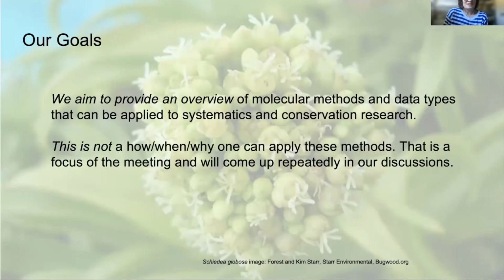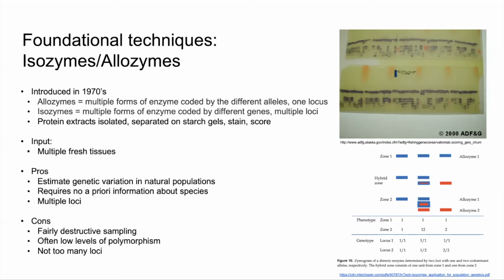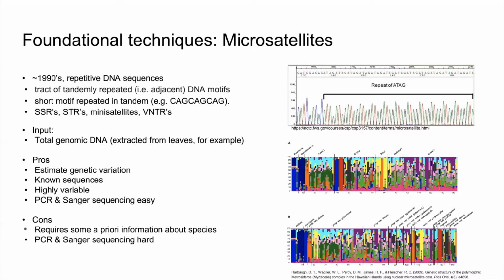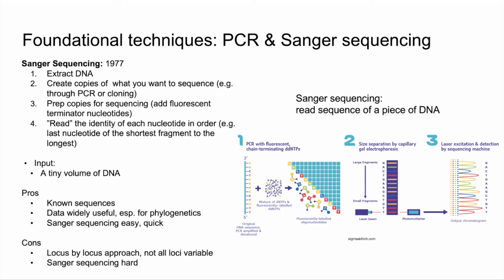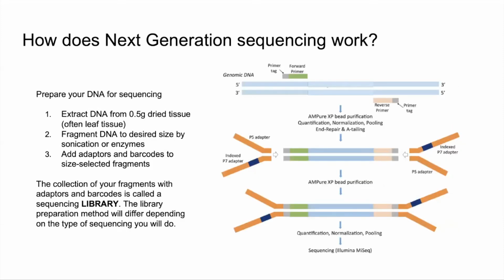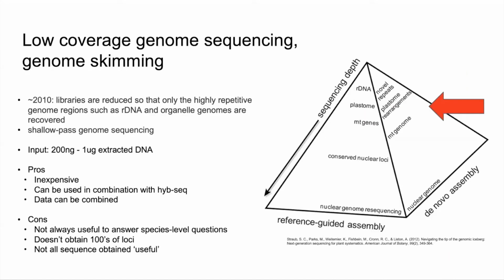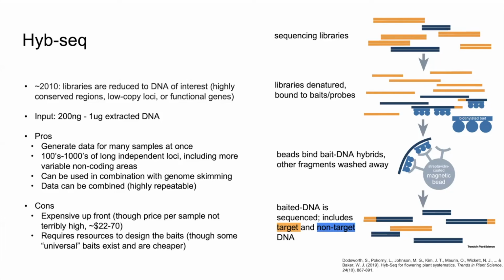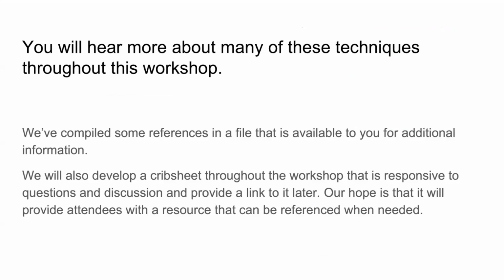An overview of molecular techniques used in plant evolutionary and conservation studies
Angela McDonnell (Chicago Botanic Garden) gives the third presentation on Day 1 of the Hawaiʻi Rare Plant Genetics Workshop. This talk provides an overview of molecular methods and data types that may be applied to systematics, evolutionary, and conservation research. She reviews foundational techniques (isozymes, allozymes, RFLP’s, AFLP’s, RAPD’s, microsatellites, PCR, and Sanger sequencing) and more modern approaches (next generation or high throughput sequencing, complete genome sequencing, and a variety of reduced representation methods including skimming, hyb-seq, and rad-seq).